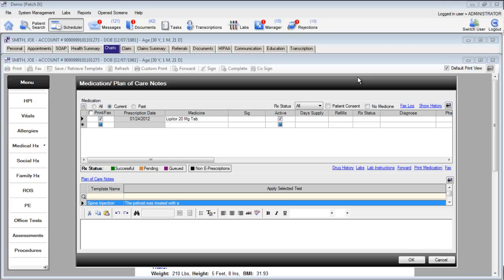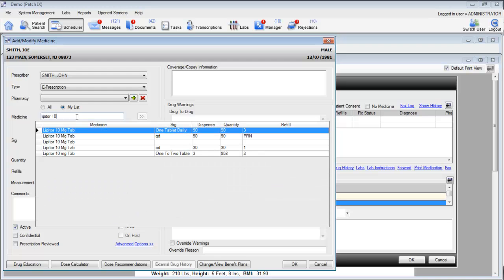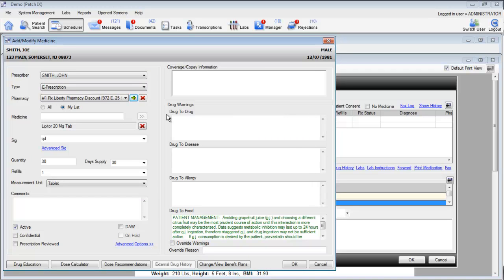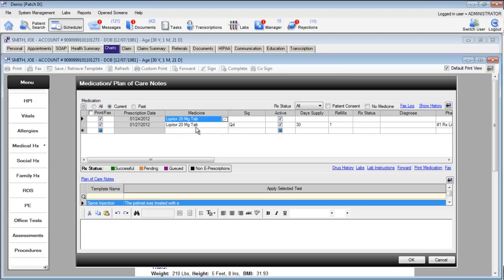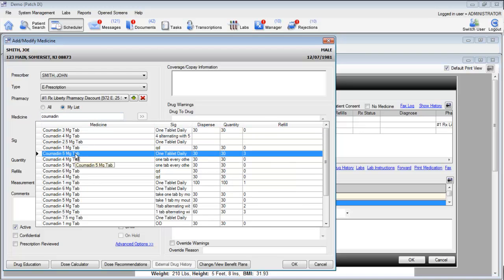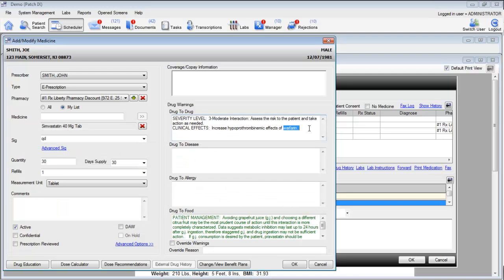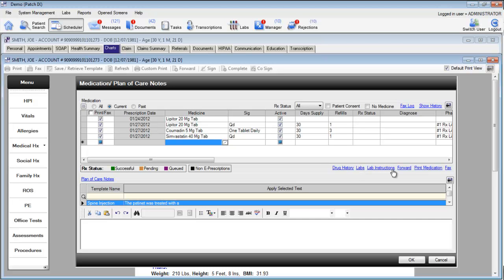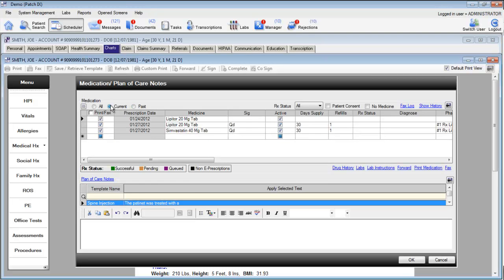EHR Training on Plan of Care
The MTBC training video of the medications and plan of care notes section of MTBC EHR. A look into how we can prescribe new medications directly from this window, add medications to a patient's record and check drug warnings, selecting the quantity and supply of two medications is also a feature.
If you attempt to prescribe medications that contradict with other medications or have a negative impact on assessment or diagnosis codes that are currently on the patients chart or allergies you would receive all that warnings to over-ride. These warnings you would have to provide a valid reason.
Other accessible features of the MTBC EHR include:
• External drug history for patients
• Lab orders and results, lab instructions
• Forward medication lists to other providers in your practice
• Print medication list for patient
• The medication list